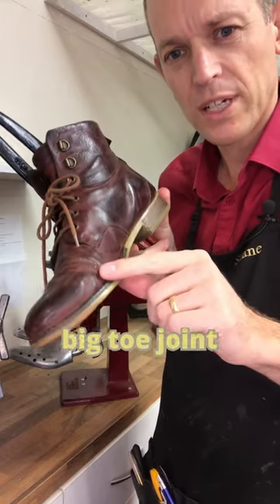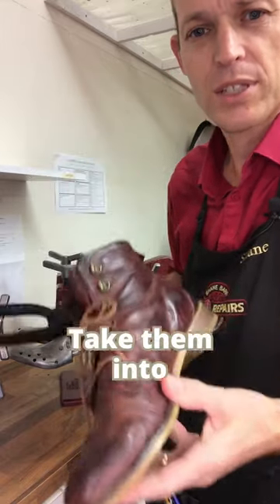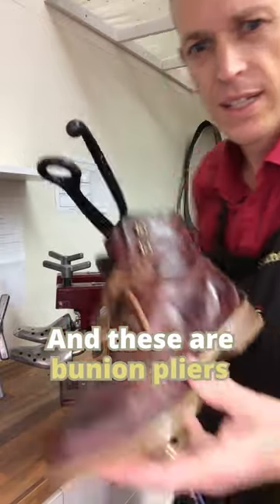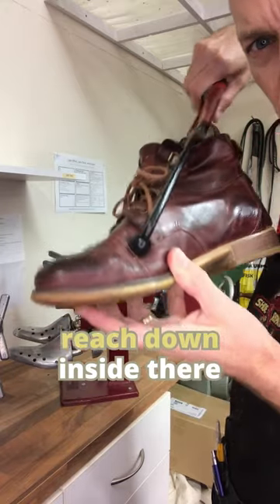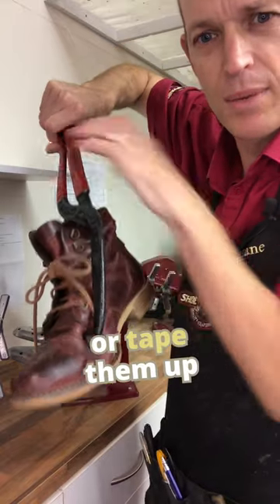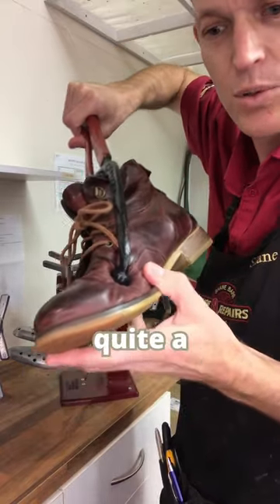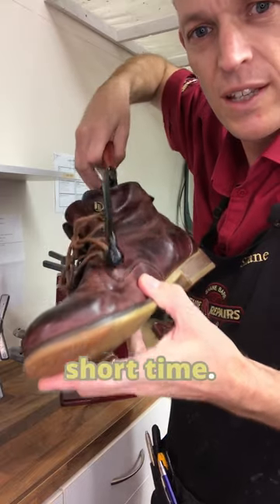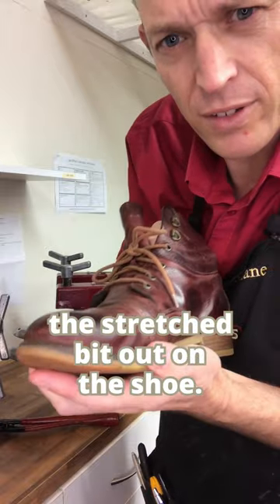Ask a friend if they know what this tool is for?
Bunion Pliers are great for stretching local areas on leather shoes. While these pliers were once commonly used, they have become hard to find to find. We've got our hands on a pair, and we're excited to show you how they can make a world of difference for your shoe comfort!